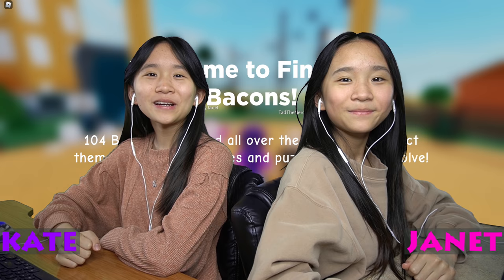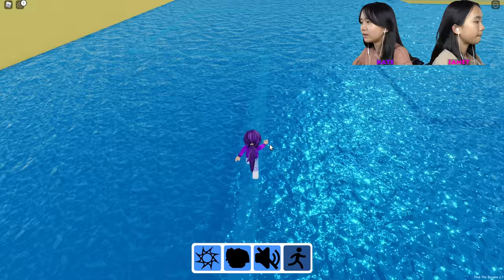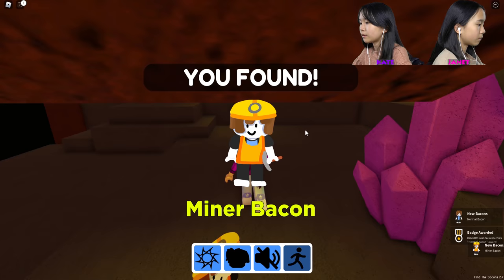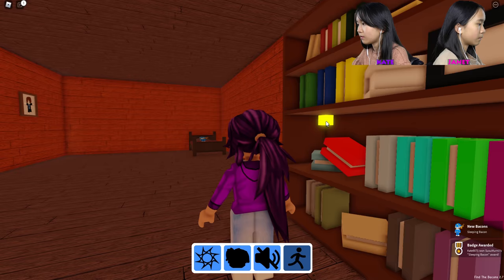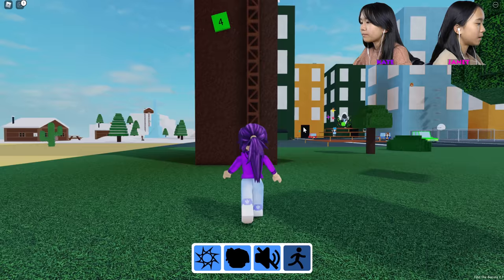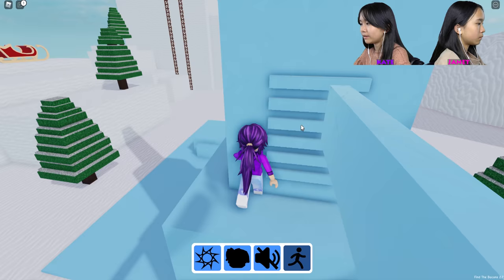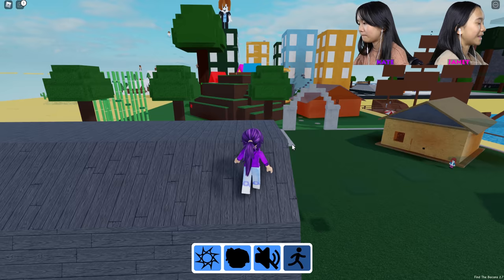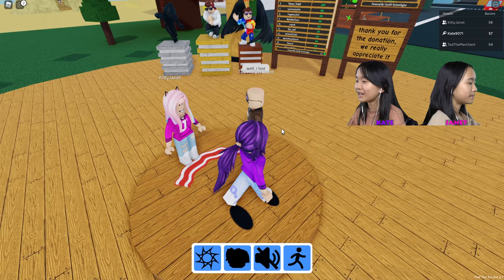Find the Bacons! 🥓 | Roblox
In this video, we are going to be playing Find the Bacons on Roblox. Many Bacons are scattered across Roblox! How many can we find?!